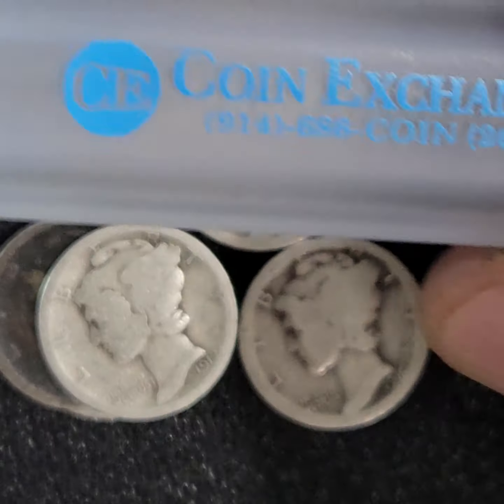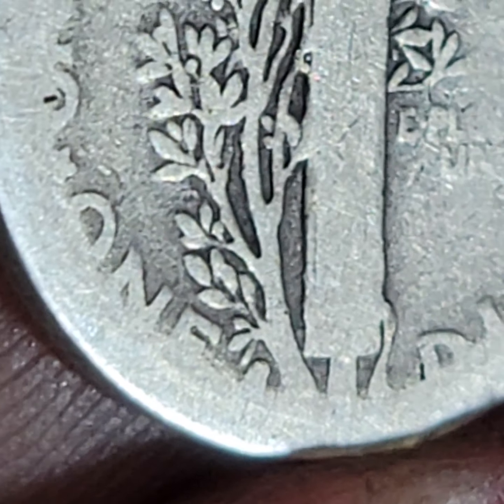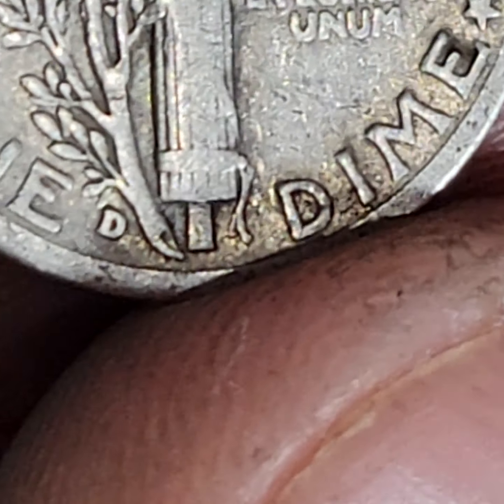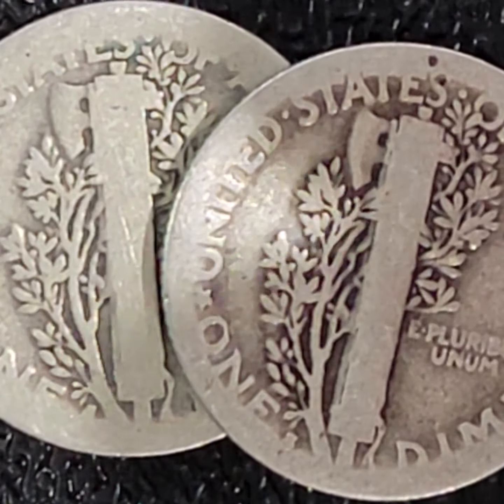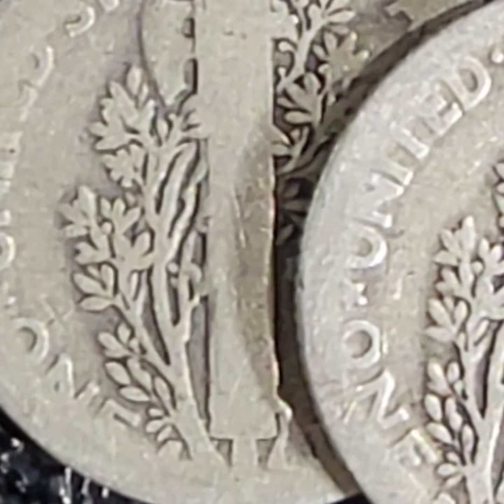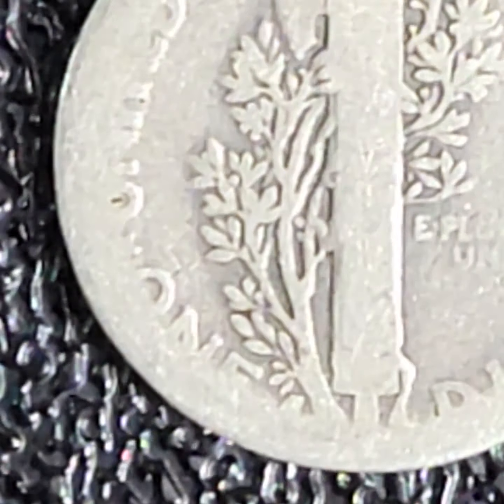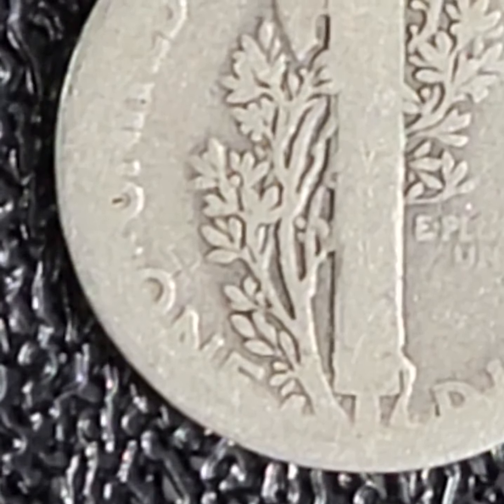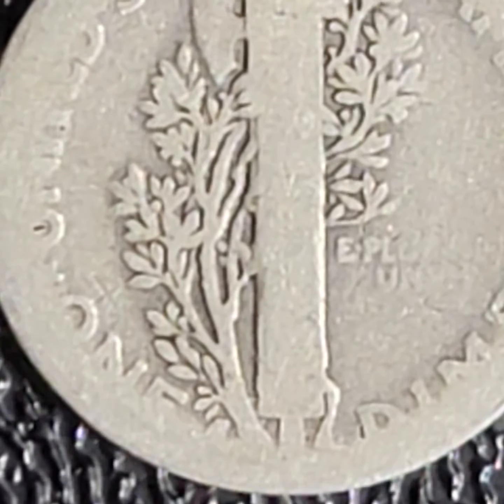INCREDIBLE FIND FROM MERCURY DIME TUBE ROLL 1916 UNIDENTIFIED MINT MARK ? COULD BE A $1000 DIME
DEEP DIVE VERSION
NEW MIC